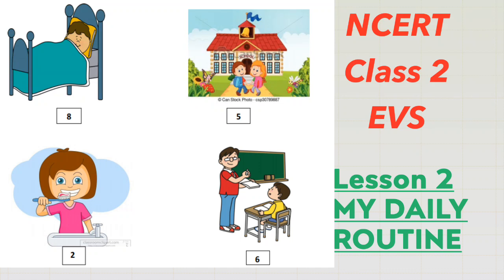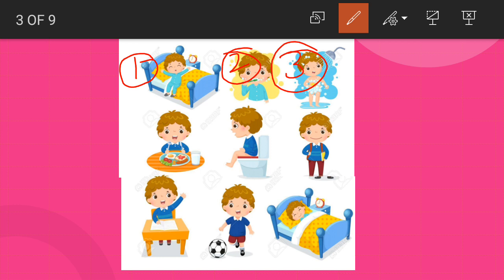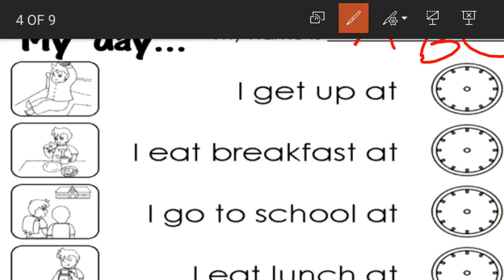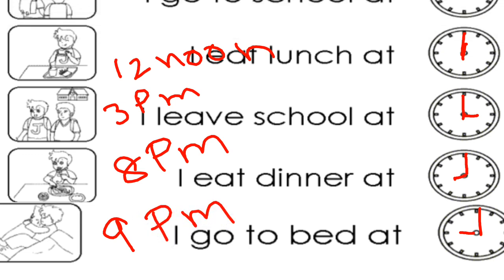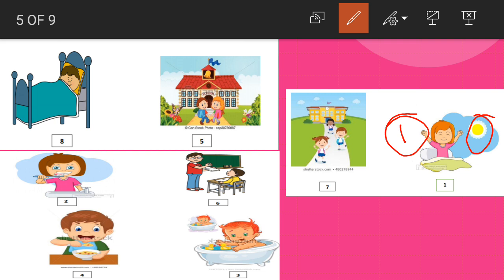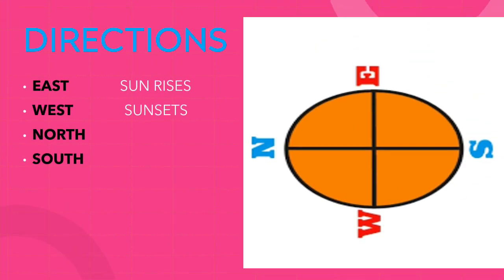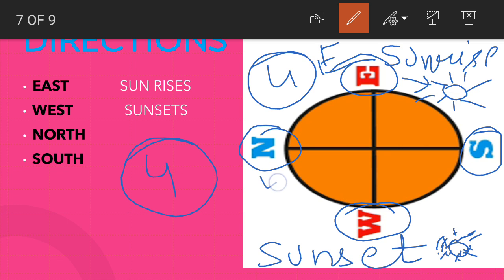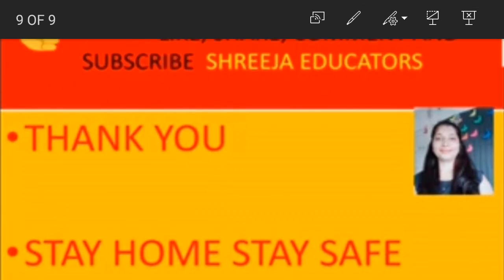NCERT class 2 EVS lesson my daily routine with Hindi explanation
NCERT lesson my daily routine with easy language in Hindi